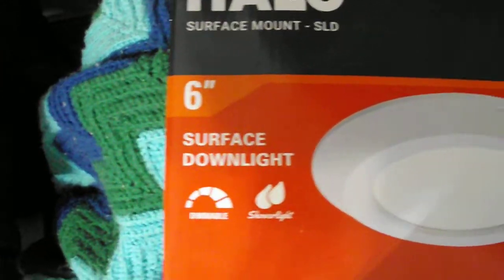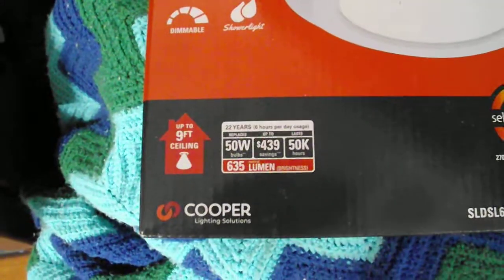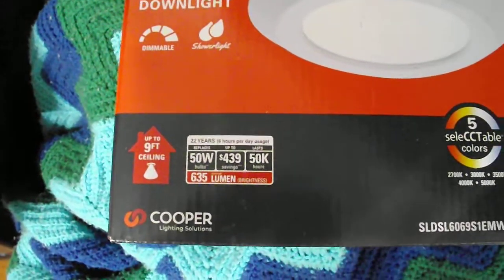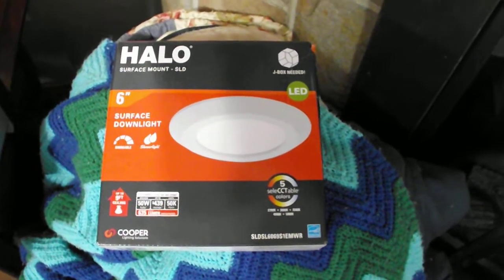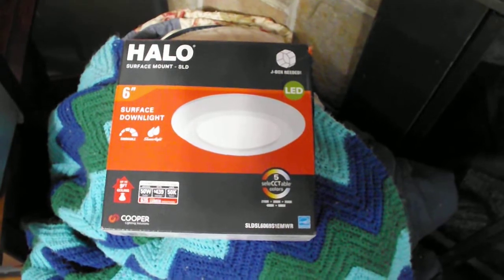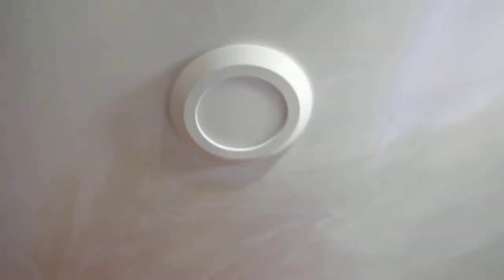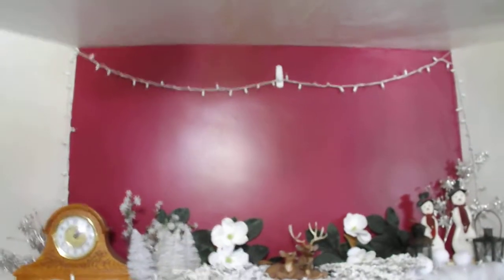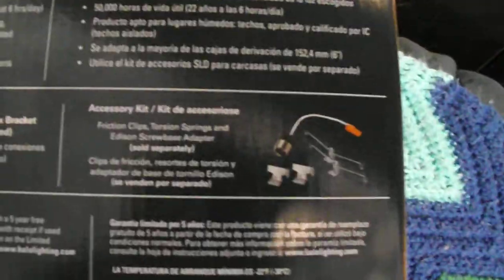HALO surface mount downlight: Dimmable and wet location listed. New or old construction.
HALO surface mount downlight LED. 5 selectable colors. Warm to daylight.
Use in up to a 9 foot ceiling.
635 Lumens of light replaces a 50 watt bulb.